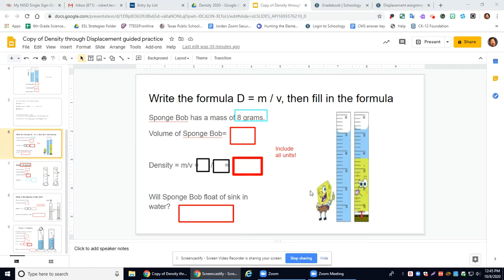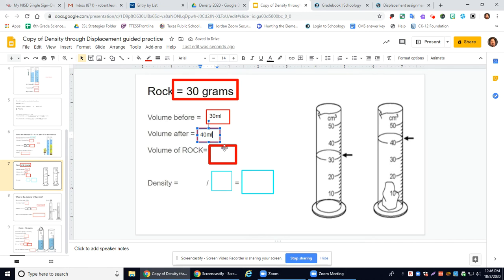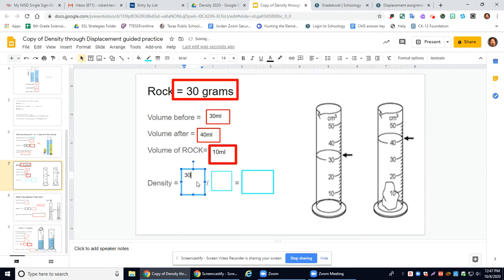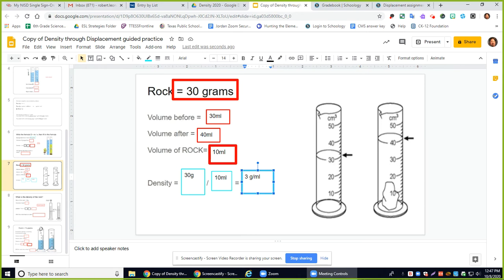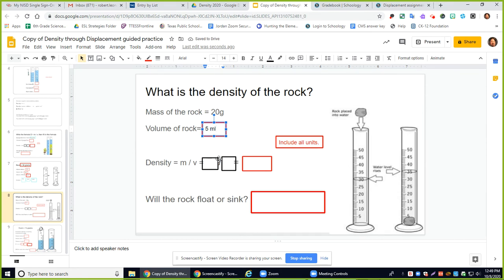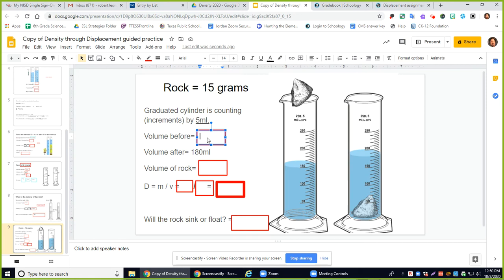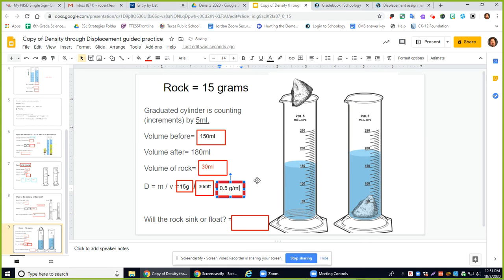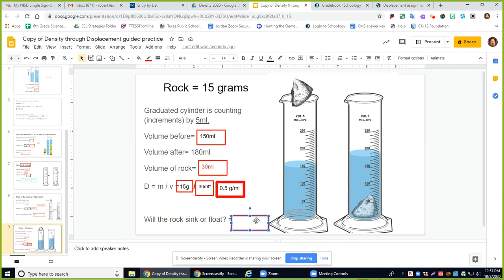Untitled: Oct 8, 2020 12:54 PM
Finding density using displacement